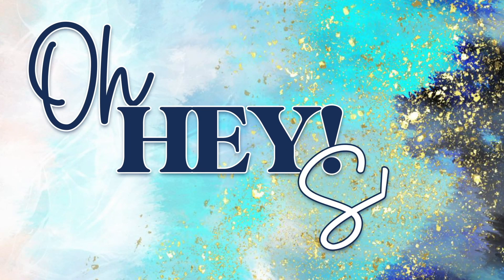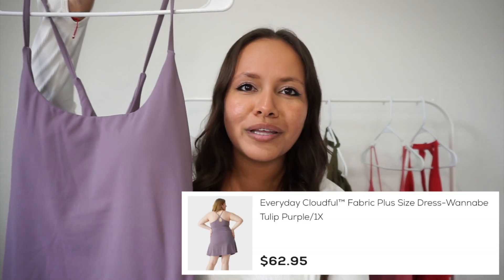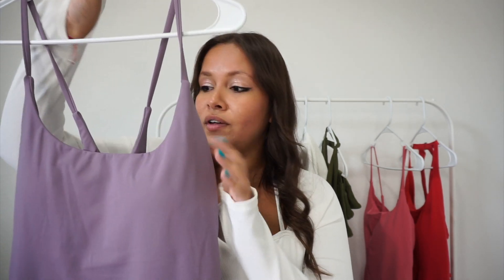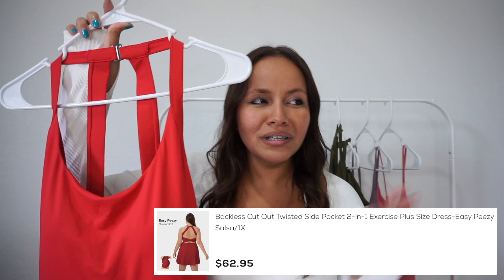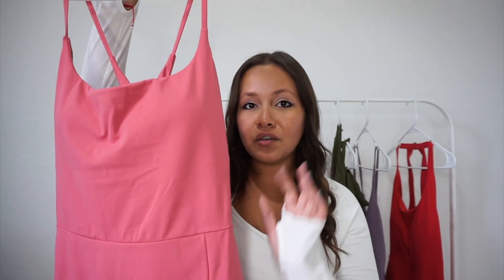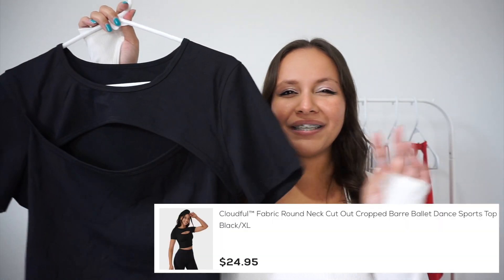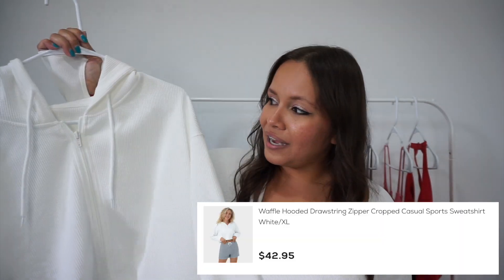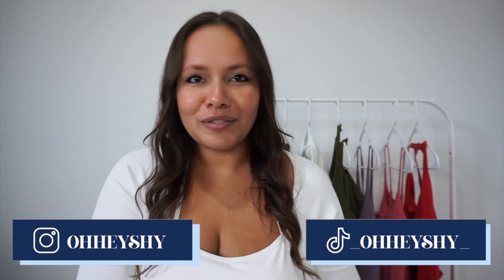HALARA DRESS TRY ON HAUL + HONEST REVIEW | Plus size active wear size 1X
Hi Youtube family! I love a good active wear haul. A huge thank you to Halara for working with me on todays video! Again dont forget to check them out! If you have any questions please leave them down below.

color：White
size：XL

Crisscross Backless Plain 2-Piece Plus Size Barre Ballet Dance Flared Dress-Venus
color：Sphagnum
size：1X

color：Tulip Purple
size：1X

Cloudful™ Fabric Round Neck Cut Out Cropped Barre Ballet Dance Sports Top
color：Black
size：XL

Cloudful™ Fabric Split Backless Crisscross 2-in-1 Side Pocket Mini Casual Dress
color：Begonia Rouge
size：XL

Backless Cut Out Twisted Side Pocket 2-in-1 Exercise Plus Size Dress-Easy Peezy
color：Salsa
size：1X

LINKS:
Amazon store front
TRIPOD I USE
laptop case
Camera Sony A5100
Ring light
SD card to camera reader
USB drive
Small Camera bag
Travel tripod self stick

​-Tik-Tok: ohheyshy
-Clubhouse: ohheyshy
-Hive: ohheyshy

A little about me: My name is Shy. I live in Florida now, but I am a born & raised New Yorker! I share videos on my weight loss journey, vlogs, travel vlogs, organization, home decor, lifestyle, and more. I post new videos once a week every Friday!